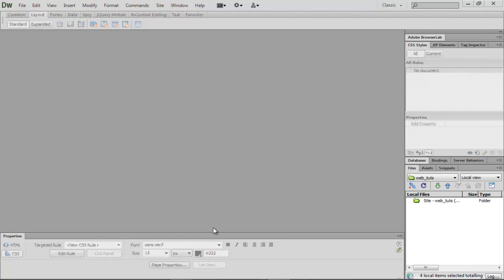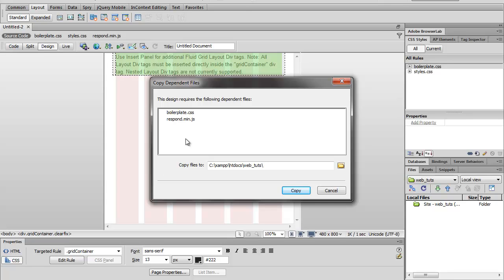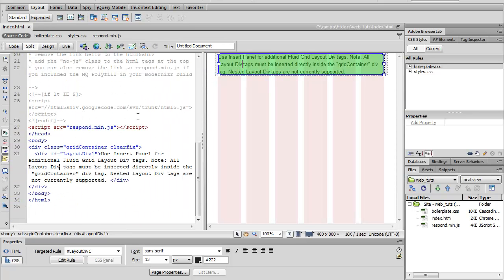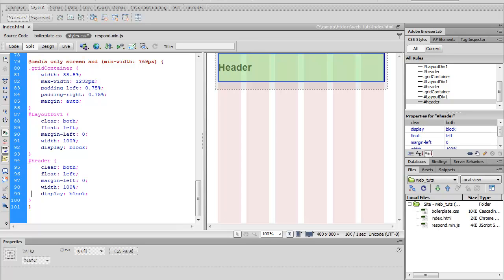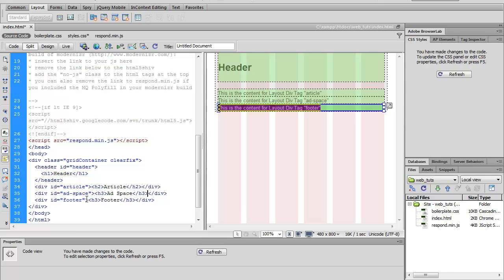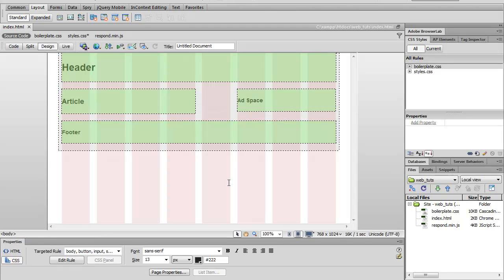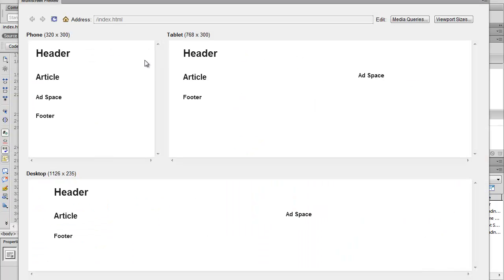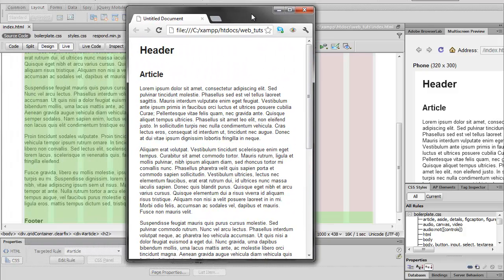Responsive Web Design With Dreamweaver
In this video tutorial will go over how to use Adobe Dreamweaver CS6's New Fluid Grid Layout System. Will make a quick blog post design that will be able to maintain its grid layout for multiple devices using media queries.